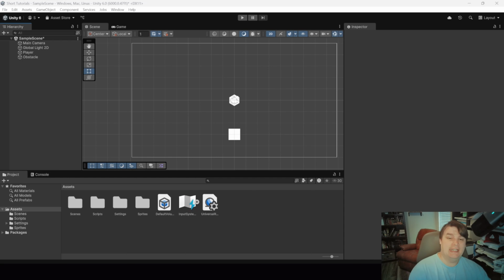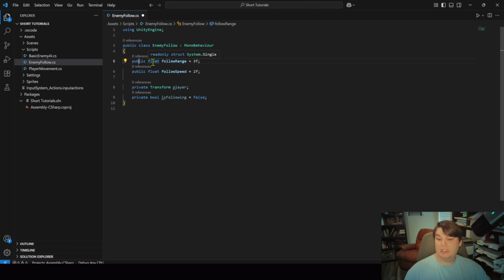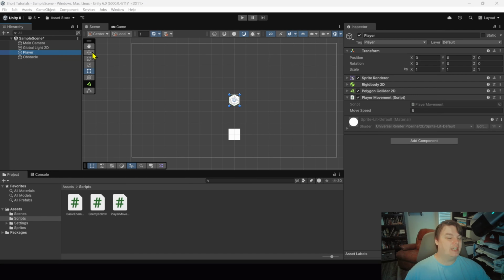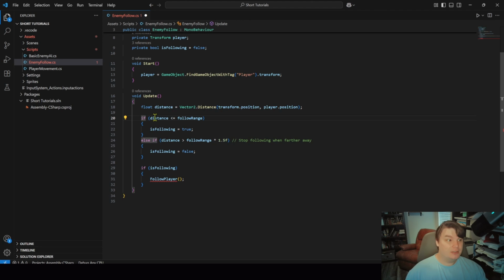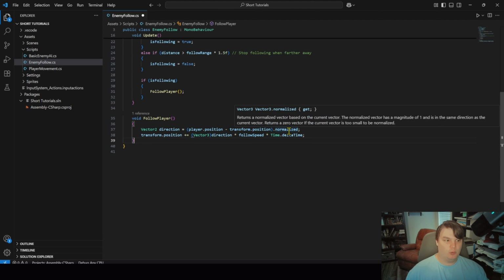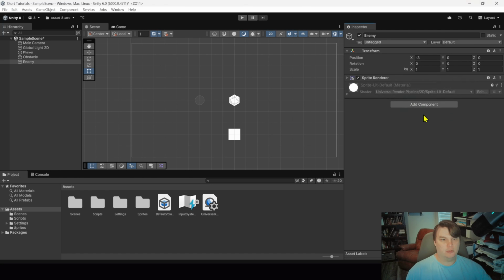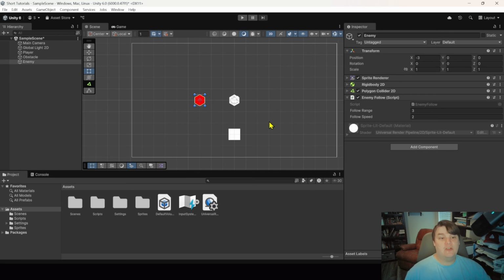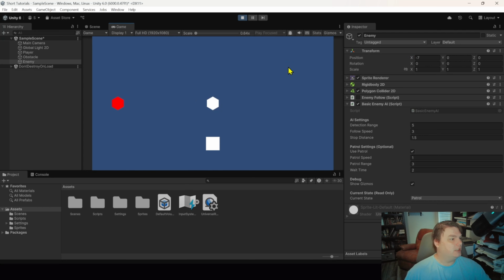How to create a Basic Enemy Follow AI in Unity - Unity Basics